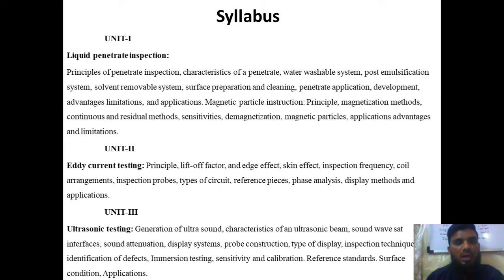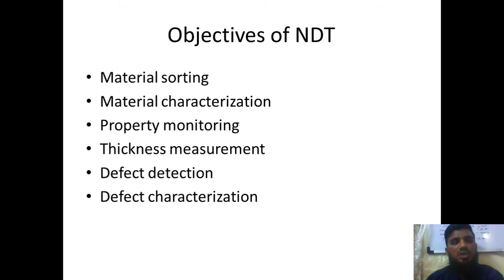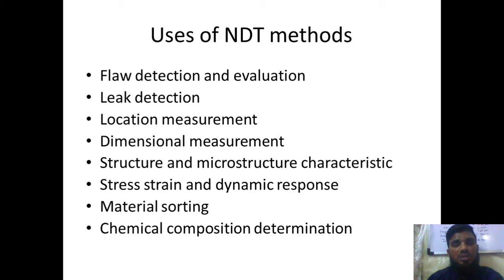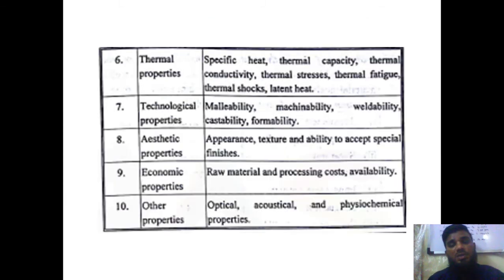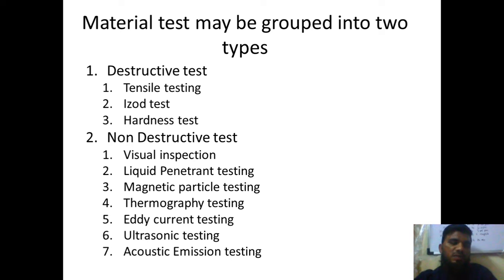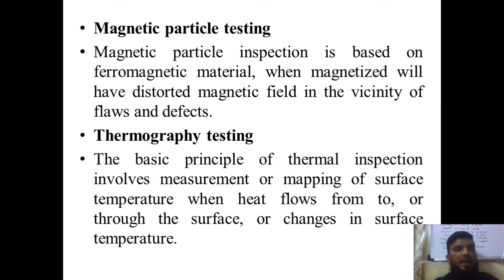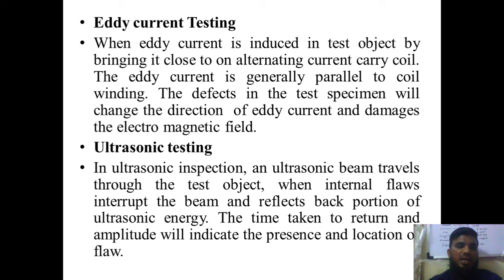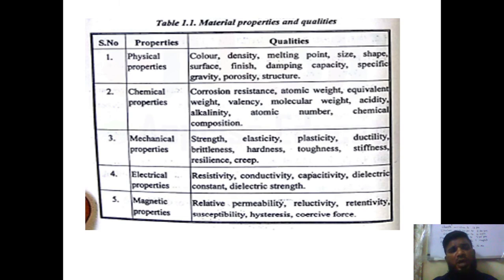NDT Introduction 1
Non Destructive Testing